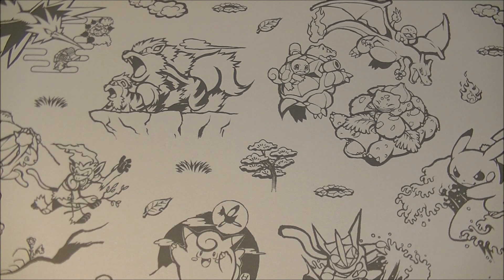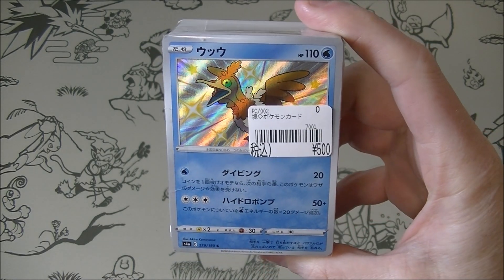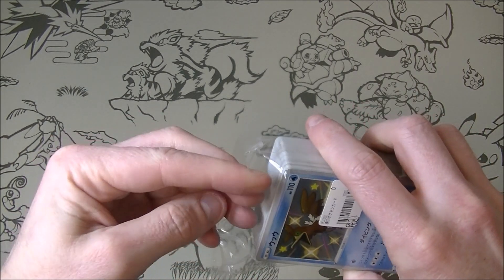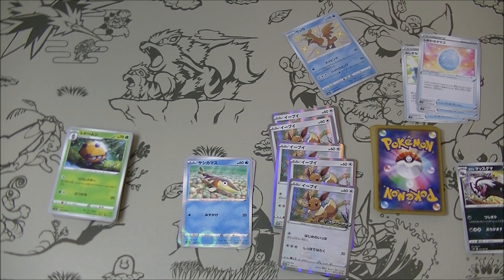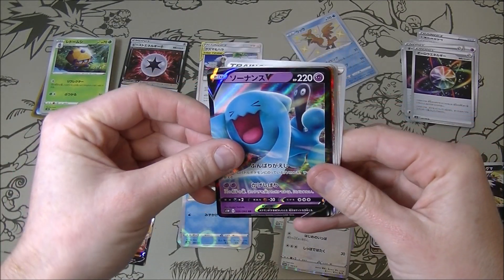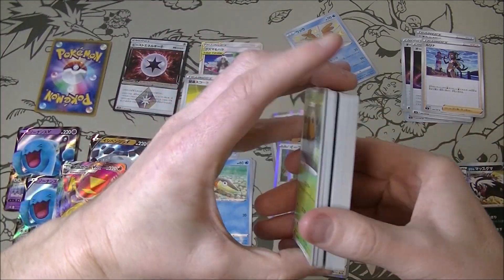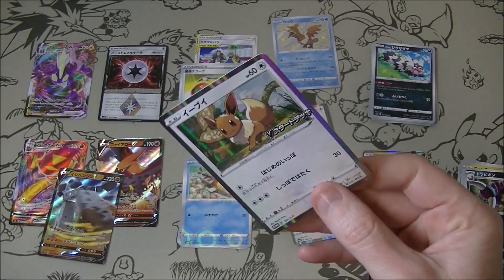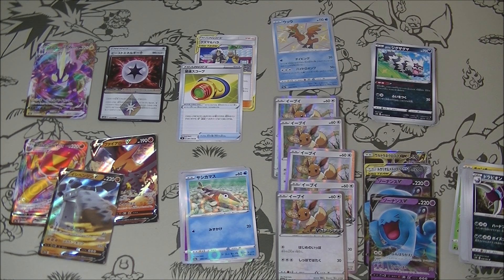Pokemon TCG Cheap Mystery Cube 5!